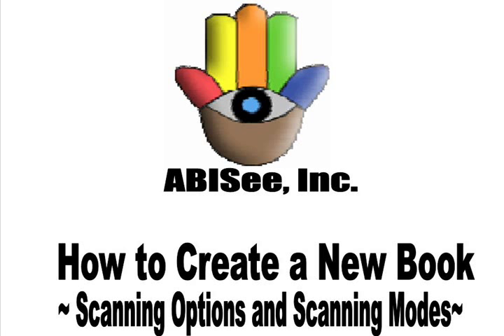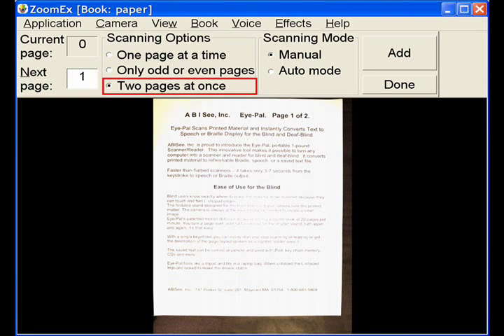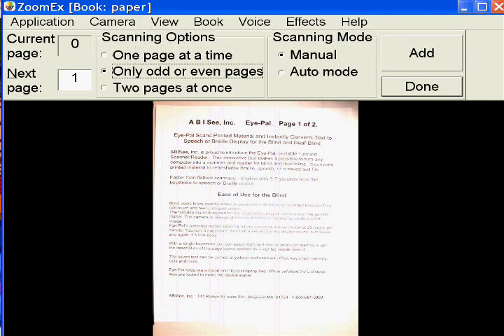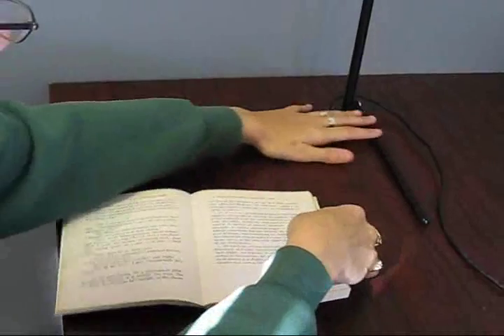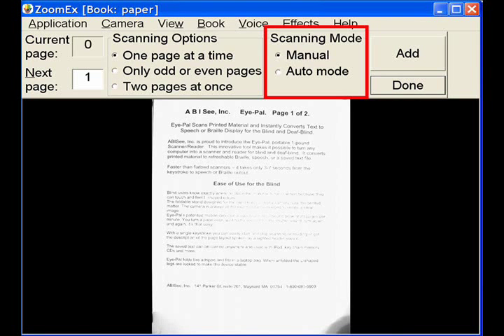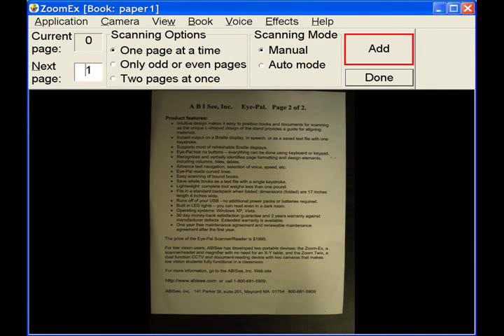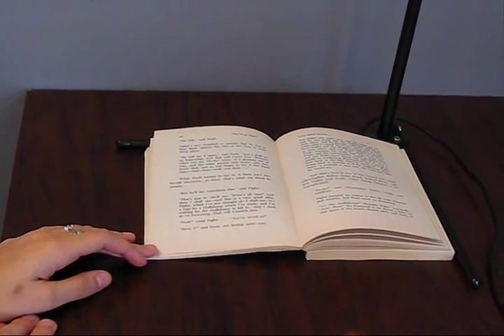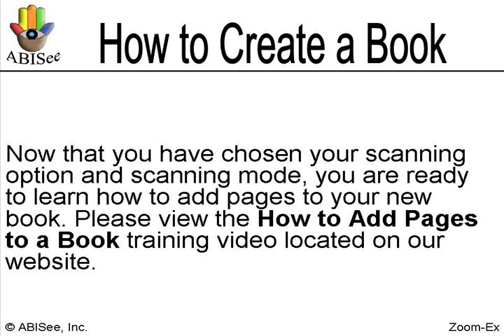ABiSee - Zoom-Ex: Scanning Options and Modes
Scanning Options and Modes for Zoom-Ex

Zoom-Ex: Portable scanner/reader with real-time magnification